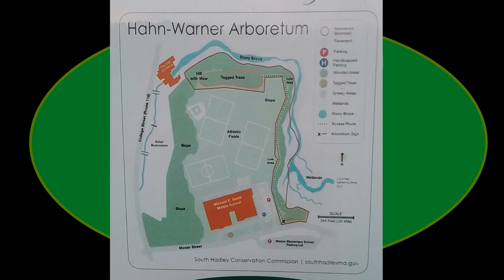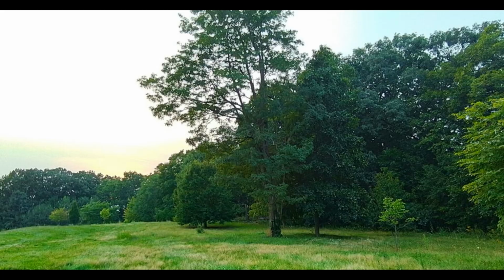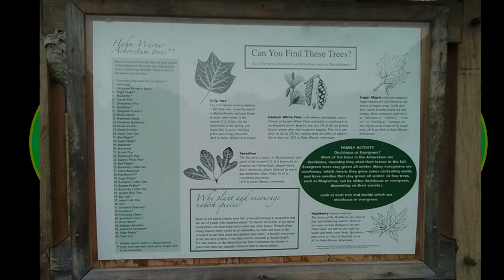Podcast about the Hahn Warner Conservation Land in South Hadley Massachusetts